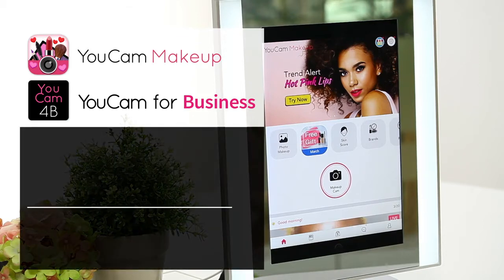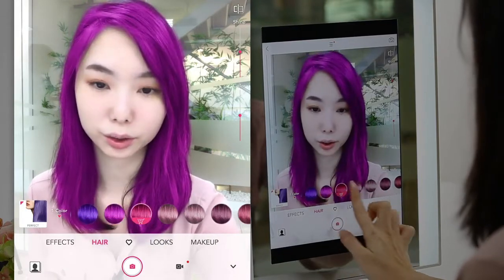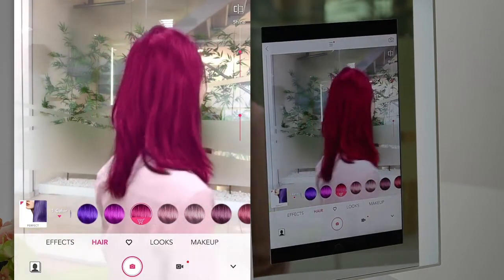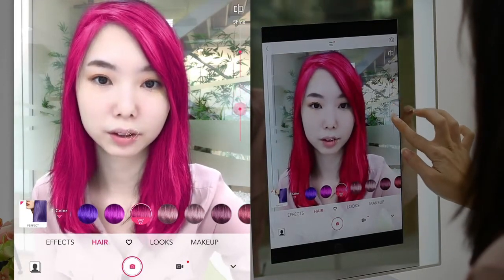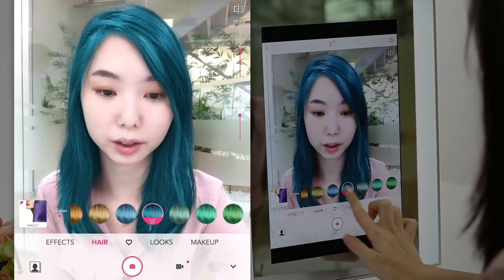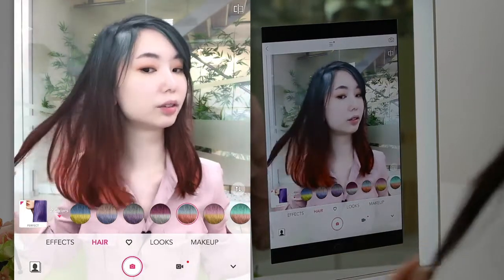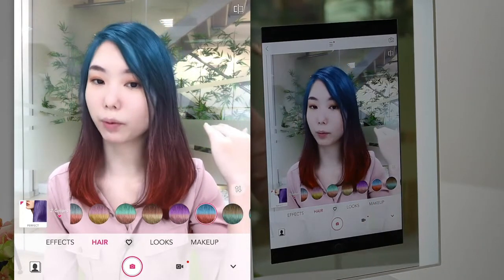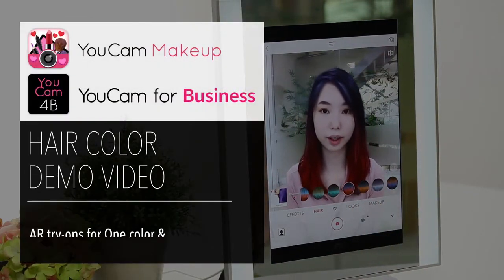How AI Help to Choose Hair Color for Skin Tone | Virtual Hair Color Try On | Hair Color Technique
Perfect Corp. aims to bring a full range of the most innovative beauty consumer experiences using AI, helping brands to show the customers how to choose hair color for skins.

Check out this video to see how we use AI to let beauty lovers instantly try a new hair color in seconds. Our smart AI taps into deep learning algorithms to create hyper-realistic hair color for all users.

Everything you need to know about beauty tech and how to unlock powerful ROI secrets